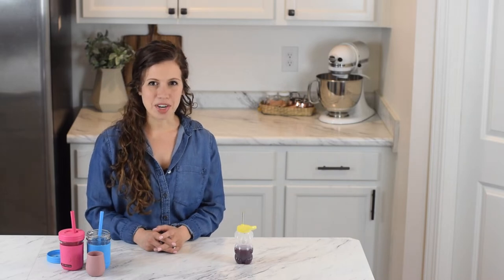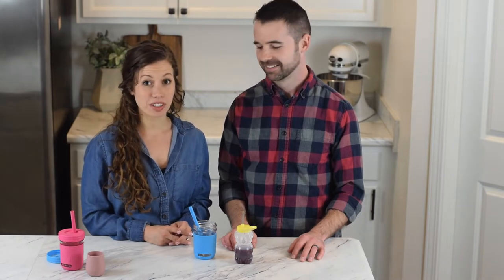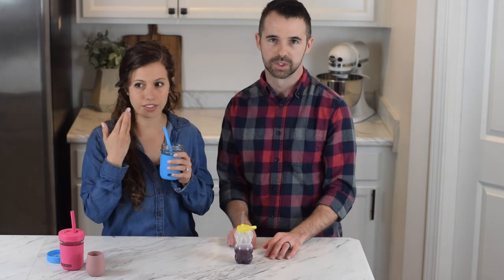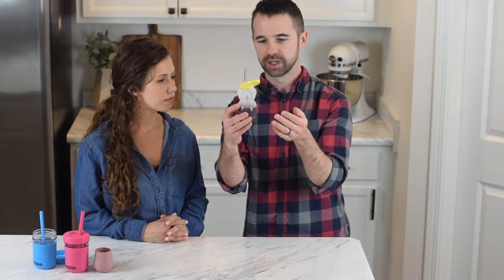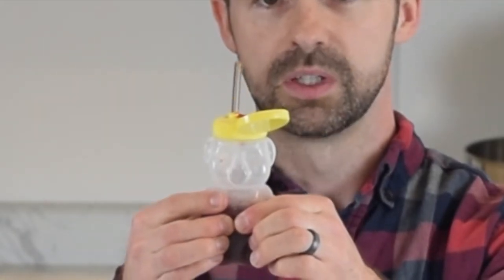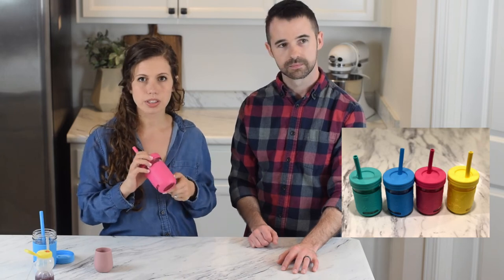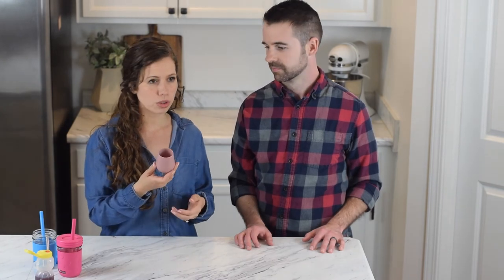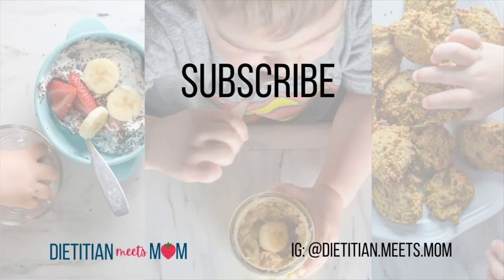How to Teach Baby to Drink From a Straw + Using a Honey Bear Training Cup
We are sharing two of our favorite methods on how to teach baby to drink from a straw. I've brought on an Occupational Therapist (and my husband!) to help demonstrate 2 simple methods including how to use the honey bear straw training cup.

Products Recommended:
Honey Bear Straw Trainer Cup
Elk & Friends Glass Straw Cup Set
Ezpz Tiny Cup (Open Cup)

0:00 Intro
0:40 How to Teach Your Baby to Drink from Straw
1:29 Honey Bear Straw Training Cup
3:04 Best Straw Cups